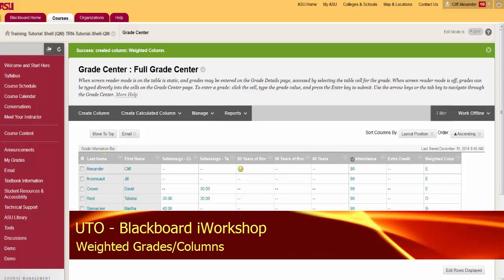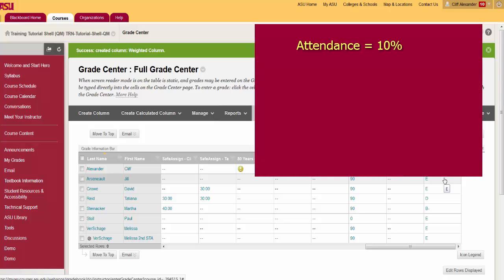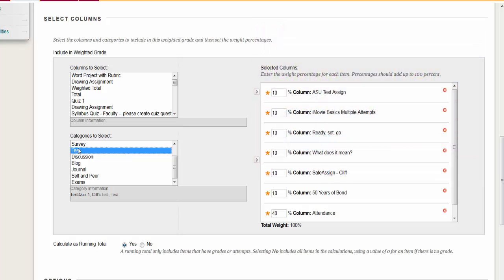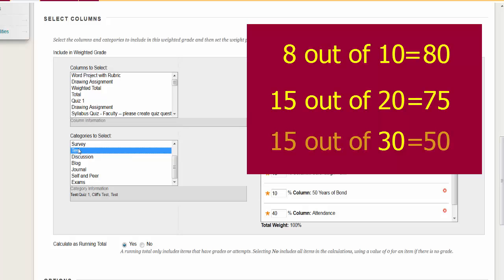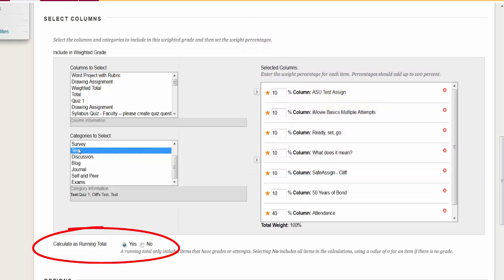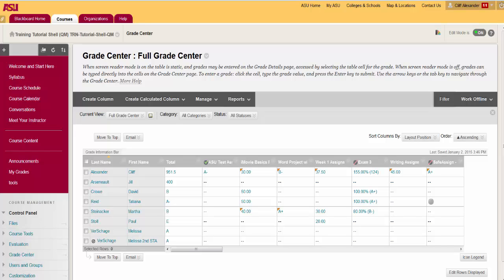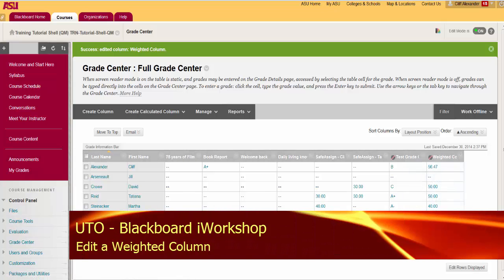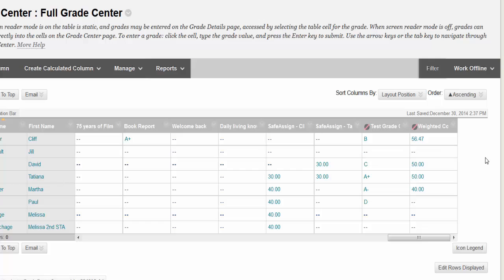ASU Blackboard Weighted Grades Columns